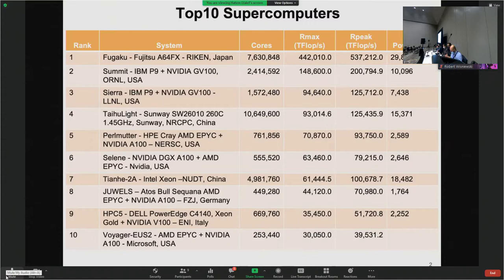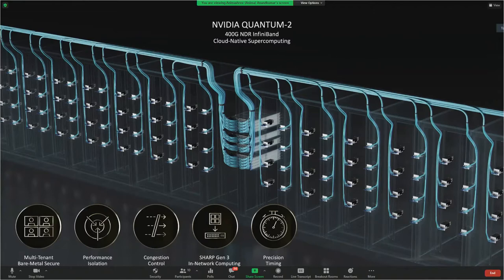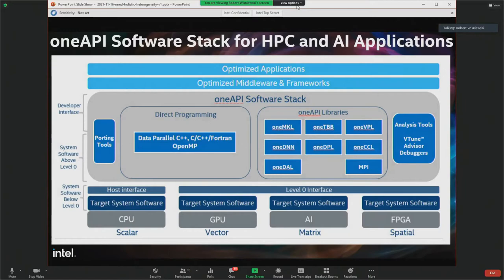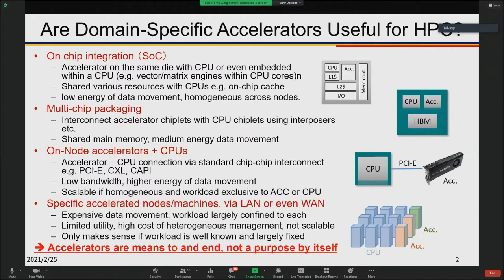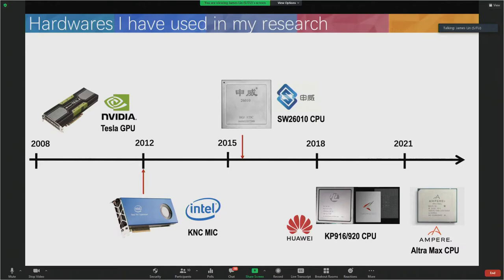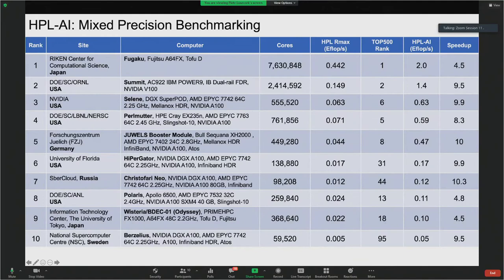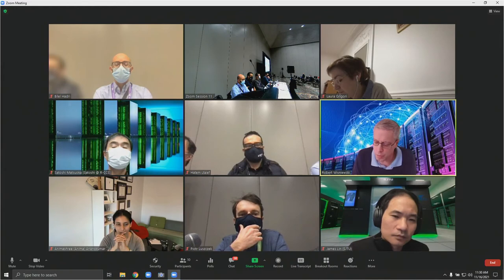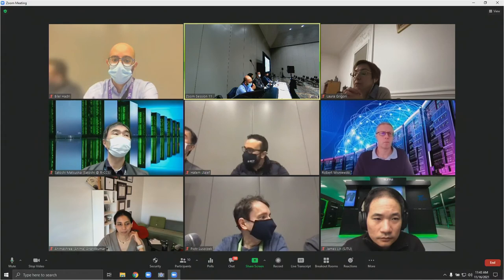SC21 Panel: Heterogeneity in Hardware - Opportunities and Challenges for Software and Applications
Heterogeneity in Hardware: Opportunities and Challenges for Software and Applications

With the end of Moore’s Law, the community has witnessed new hardware trends to increase performance. Today, it is not only the traditional x86s and accelerators that are part of computing systems, but also ARM, FPGAs and dedicated processors for DL workloads that equip now-pioneering HPC systems. By the end of this decade, we are moving towards an era of extreme scale with “extreme heterogeneity”. This may result in systems built from a custom aggregation of components that may take us further away from the one-hardware-fits-all paradigm.

The panel discusses the latest hardware evolution and the impact on HPC applications. The challenges reside in the increasing complexity of the underlying hardware. This urges consideration of hardware/software co-design to facilitate the adoption of emerging technologies. The opportunities lie in designing new programming models, algorithmic innovations and performance tools to pursue the quest of scientific discovery.

Moderators
Hatem Ltaief, King Abdullah University of Science and Technology (KAUST)
Bilel Hadri, King Abdullah University of Science and Technology (KAUST)

Panelists
Anima Anandkumar, NVIDIA Corporation; California Institute of Technology
Laura Grigori, National Institute for Research in Computer Science and Automation (Inria), France
Robert W. Wisniewski, Intel Corporation
Piotr Luszczek, University of Tennessee, Knoxville
James Lin, Shanghai Jiao Tong University
Satoshi Matsuoka, RIKEN Center for Computational Science (R-CCS)